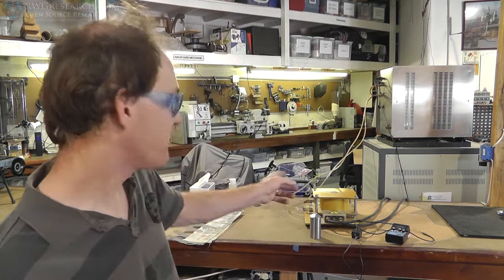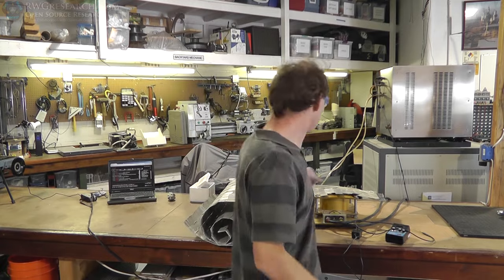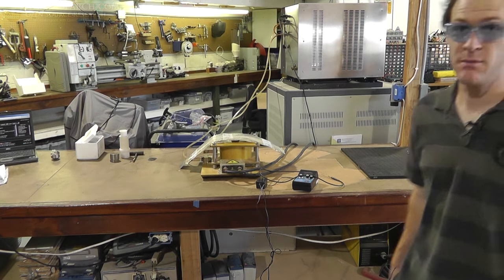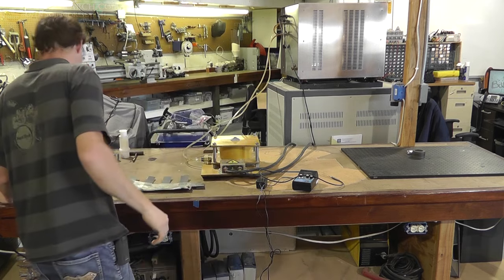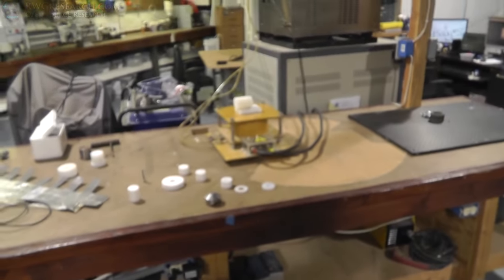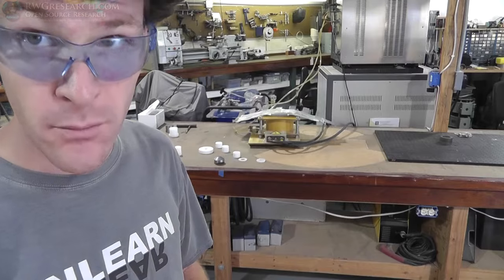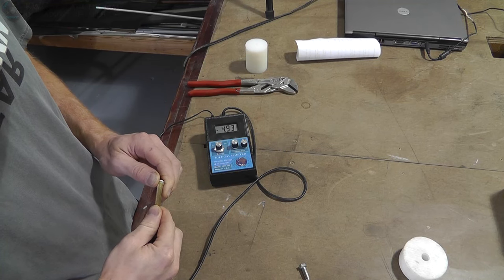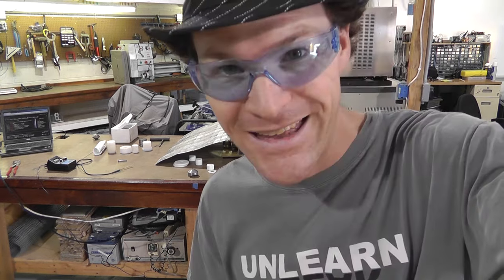Test:9.0 Magnetizing Experiments : Testing Shielding Materials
In this test i wanted to see how well this shielding Material works.

i explain this more in the next video but for your reference for now.

any shielding Materials that are saturated to there max intern are now better conductors of the magnetism. so its as if its not there at all.

Shielding Materials are magnetic. most all of them are highly magnetic. this is how they shield the magnet flux. they " soak it up" there for " shielding" it.

This is part of the reason that we cant just slap Shielding Material everywhere and make a magnet motor work.

Thanks,
~Russ Gries